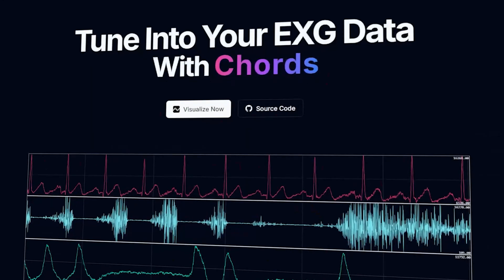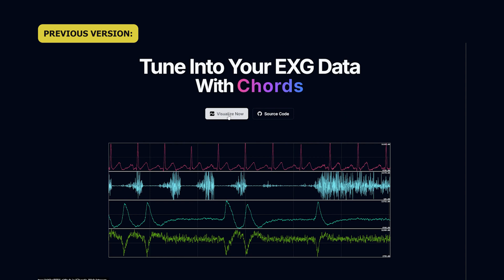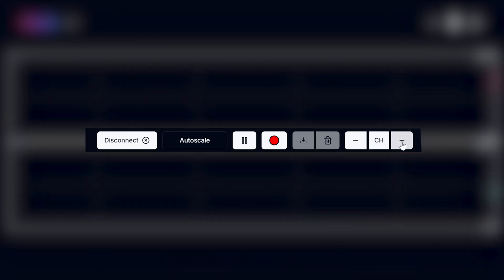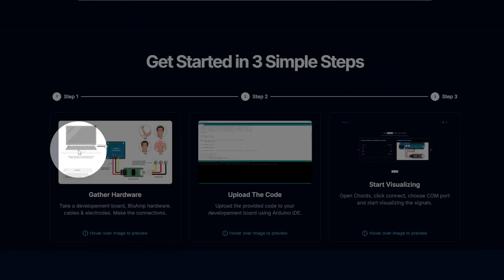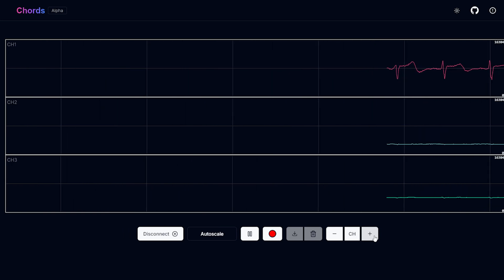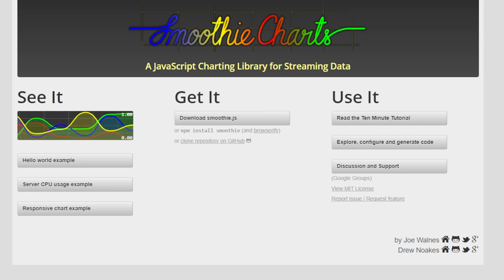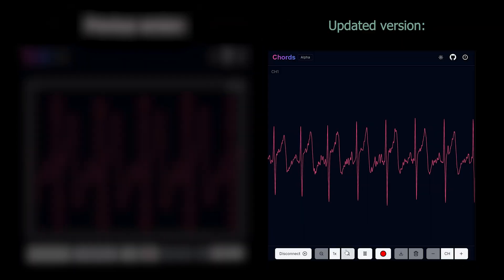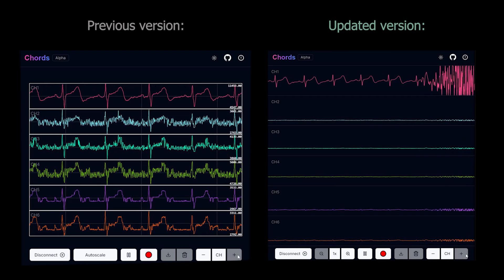Chords Update EP01: Web Application for recording EEG, EMG, ECG, EOG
We have been actively developing Chords, an open source web application designed for real-time signal visualization, particularly tailored for bio-potential signals. From now we are thinking to share all the updates with you all. Please share your feedback and suggestions in the comment section.

2. Link to all our online stores (Shipping Worldwide)
4.
5. List of research papers where our kits are mentioned